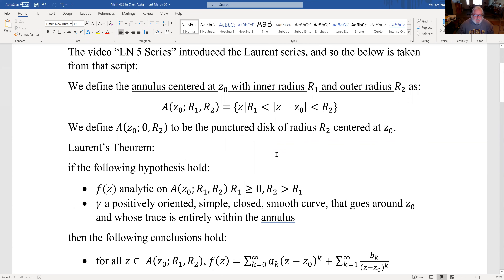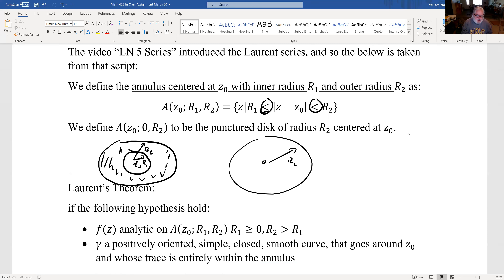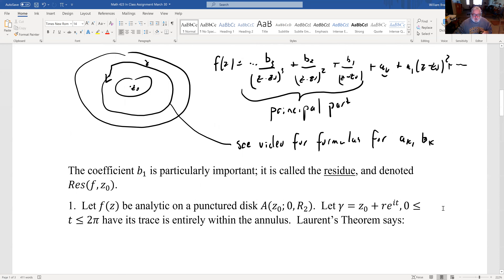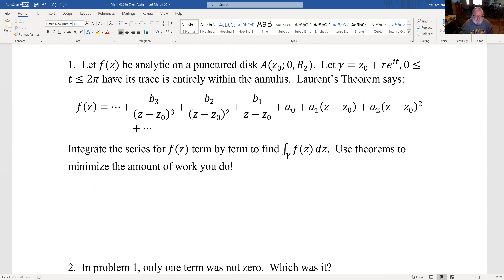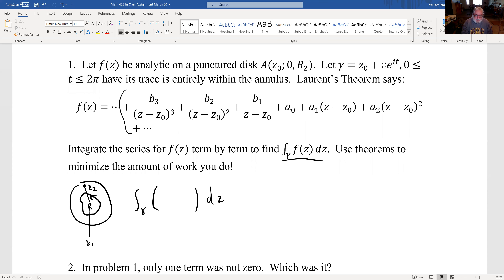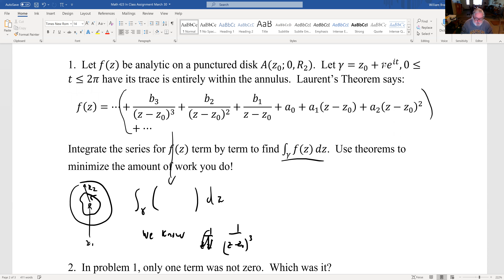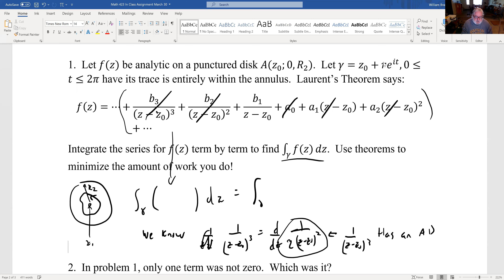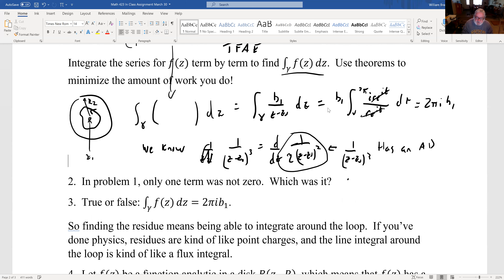Math 423 March 30 In Class Assignment Laurent Series